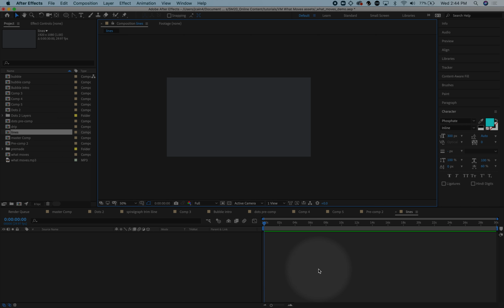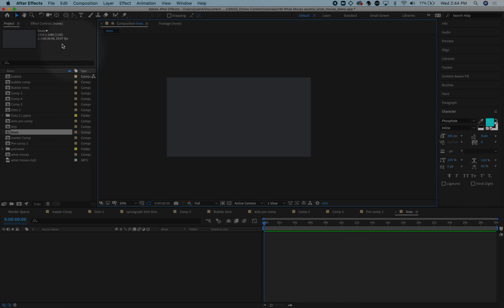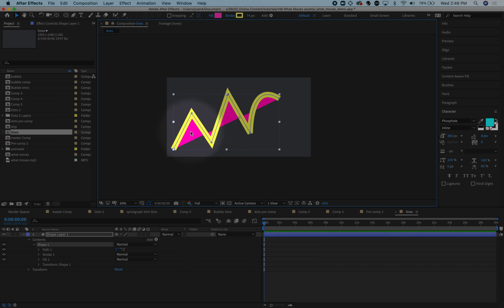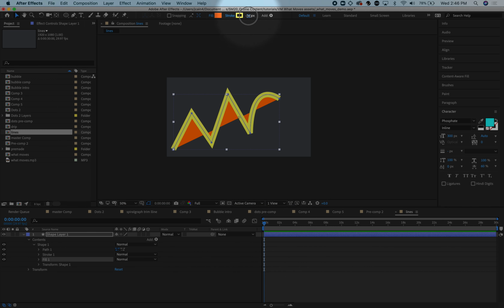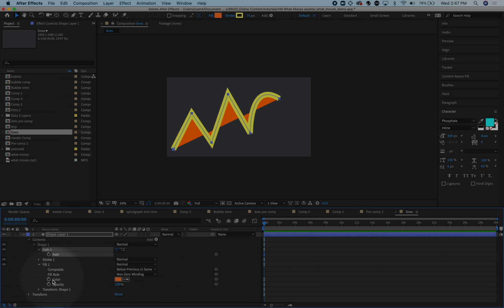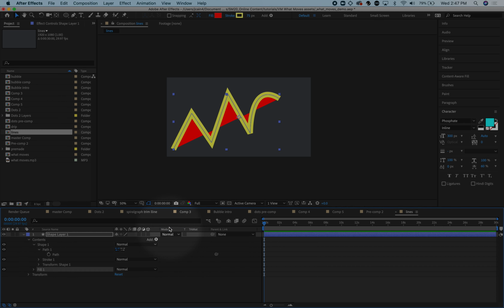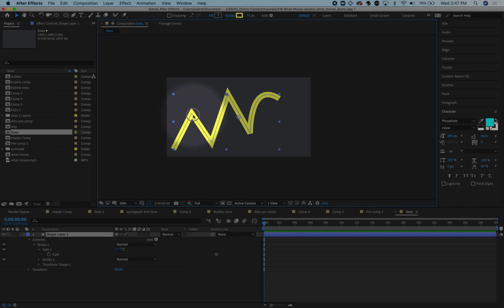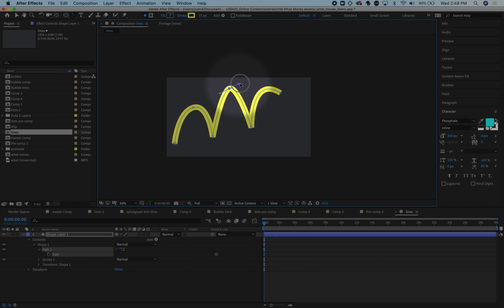drawing lines in AE LINES